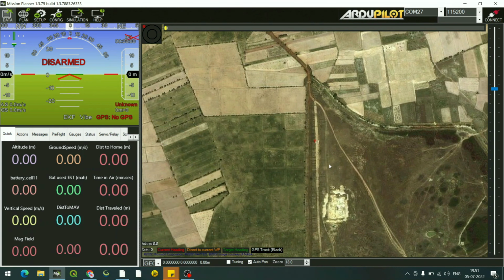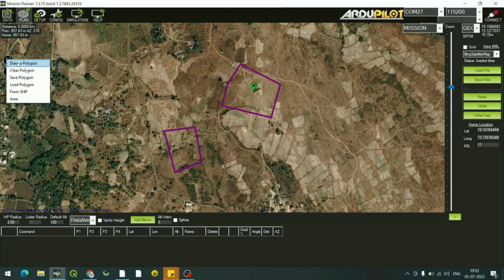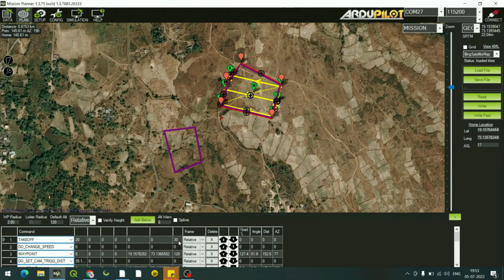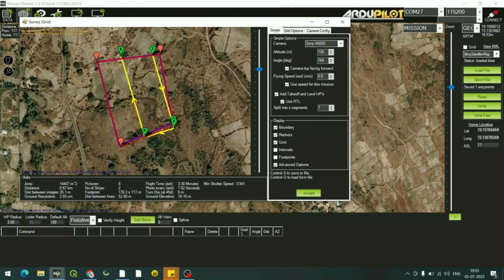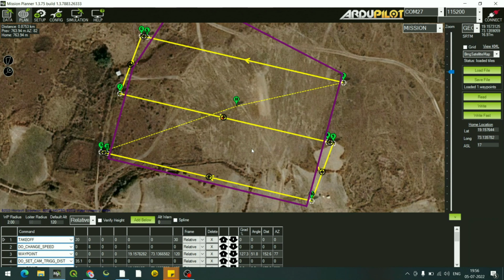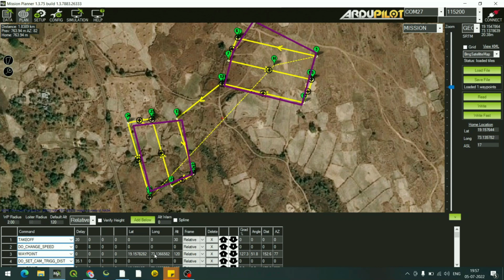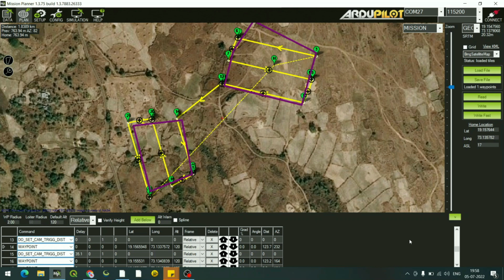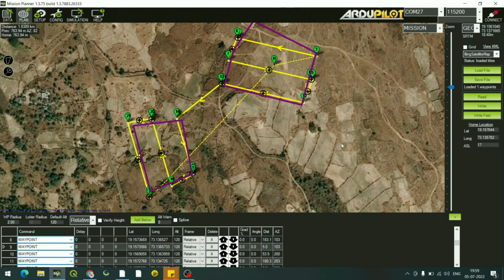Multiple polygons in single flight using mission planner and arducopter